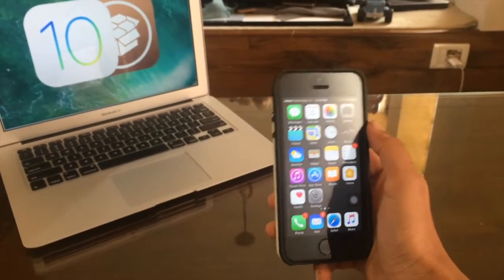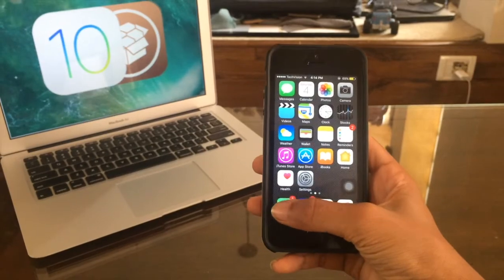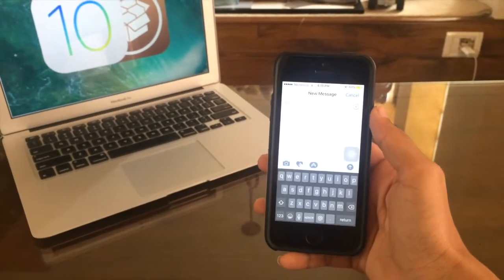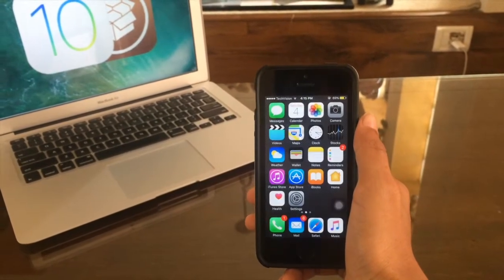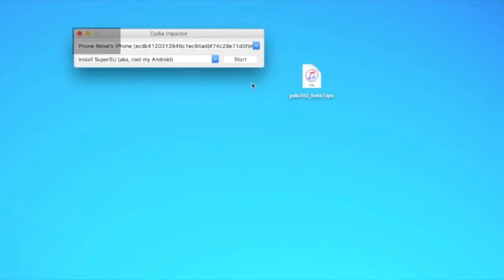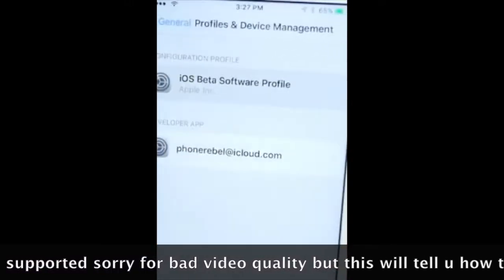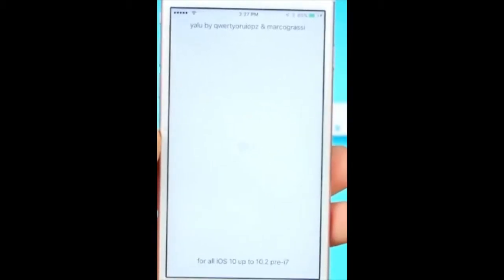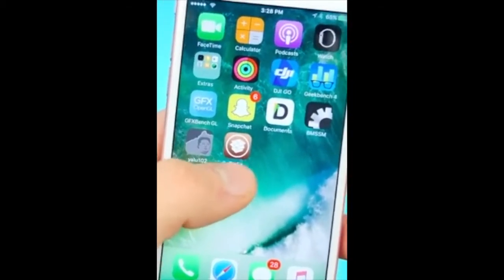How to Jailbreak IOS 10 (latest)released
SUPPORTED ONLY FOR DEVICES ON IOS 10.2 OR BELOW BETA NOT SUPPORTED !!

devices supported: iPhone 5s , 6 , 6s ,7(only 10.1.1 below)